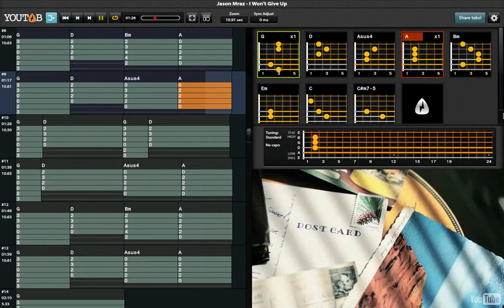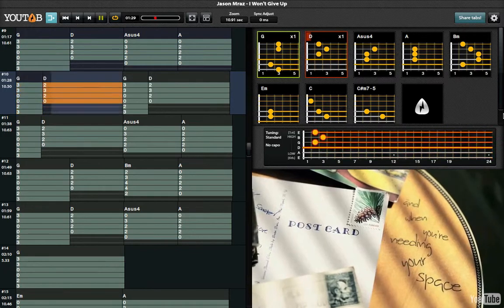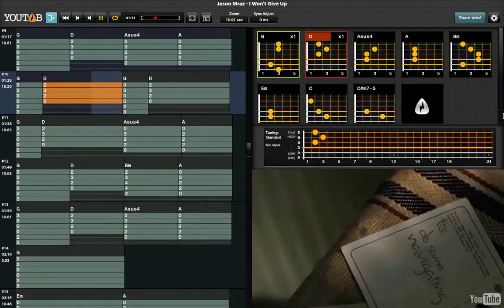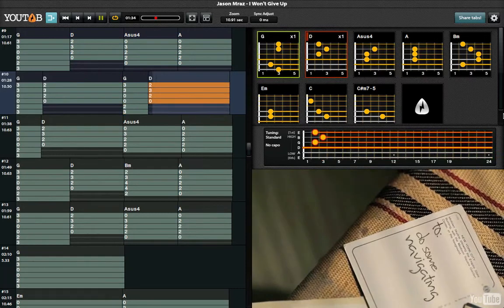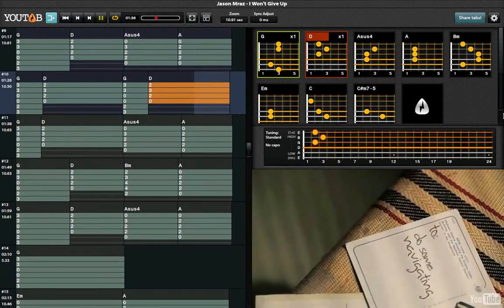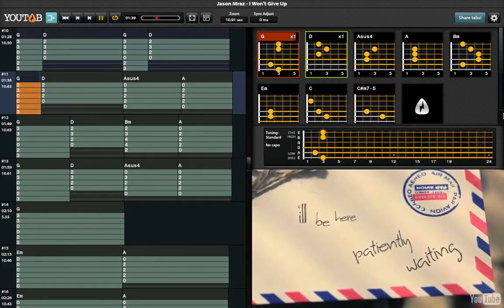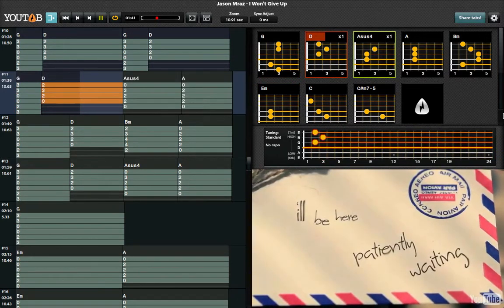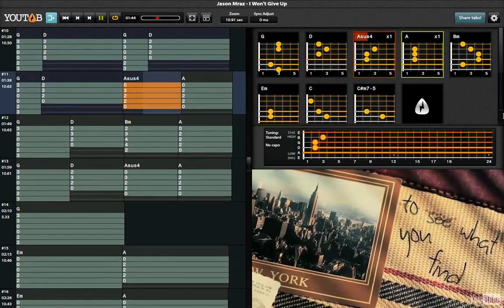How to play: I Won't Give Up by Jason Mraz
This is a screencast of YouTab - they let you sync tabs and chords to any video. Check it out!